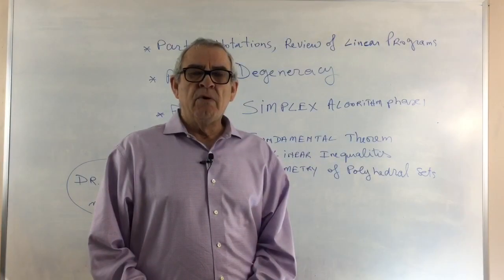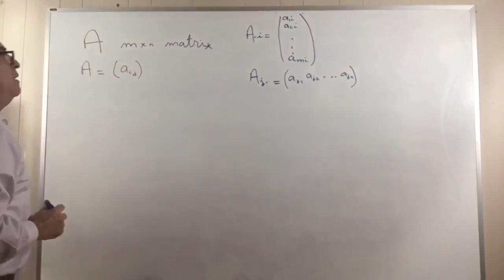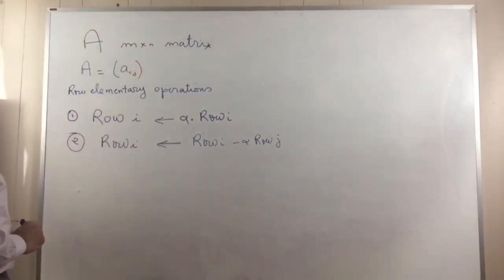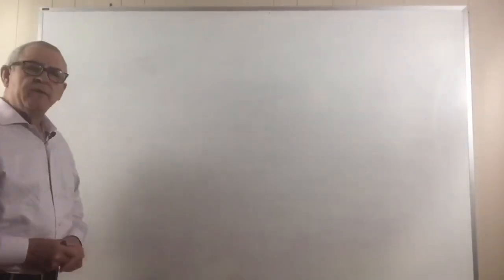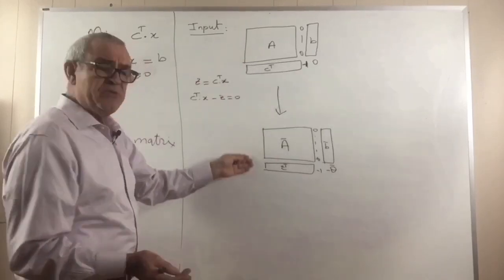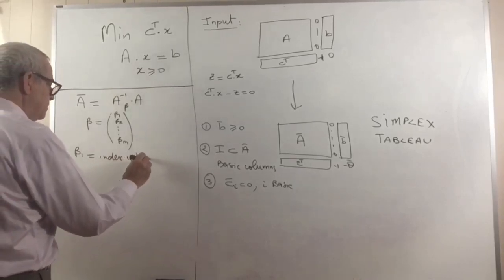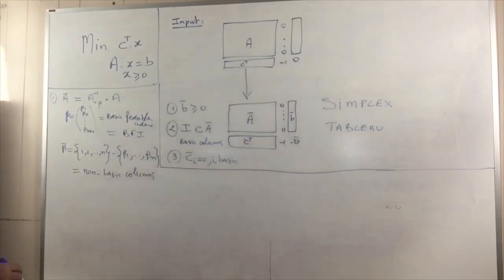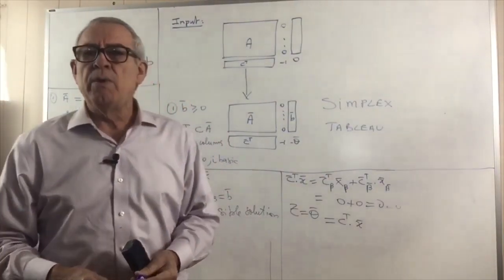Theory of linear programming Part 1 by Dr. Mohammed HAMAMI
This is Part 1 of a series of videos on some topics in theory of linear programming. In this video, we provide some matrix notations , review of Linear Algebra ,  the Simplex algorithm,  Simplex tableau and  associated formulae. This video is necessary for the subsequent videos that addresses Simplex Degeneracy, Bland Rule, small perturbations of Simplex tableau, Lexicograhic method and the fundamental theorem of linear inequalities. By Mohammed HAMAMI?